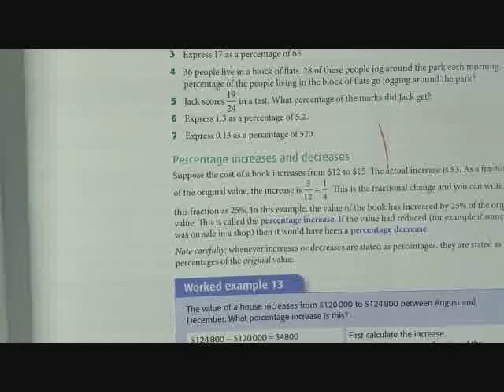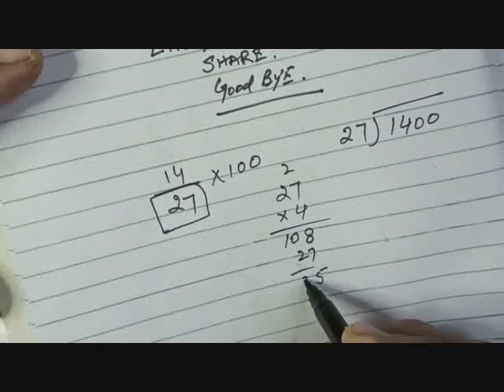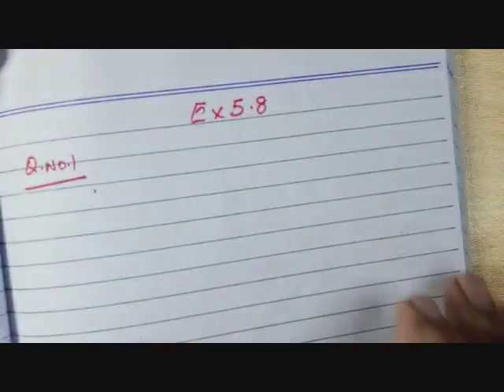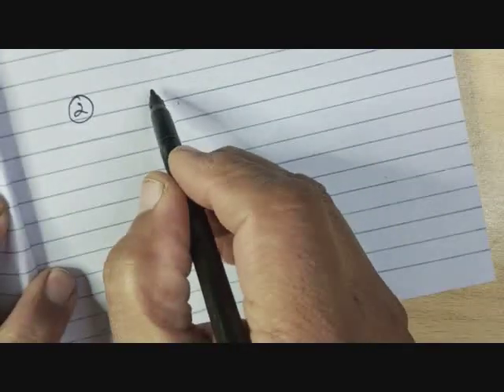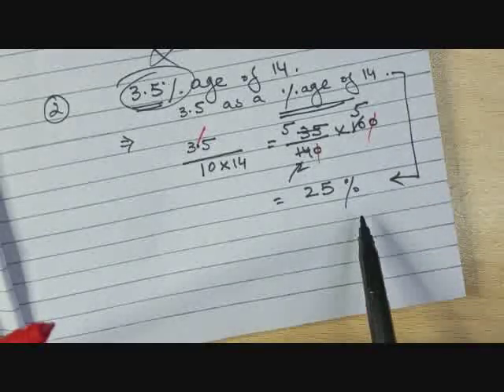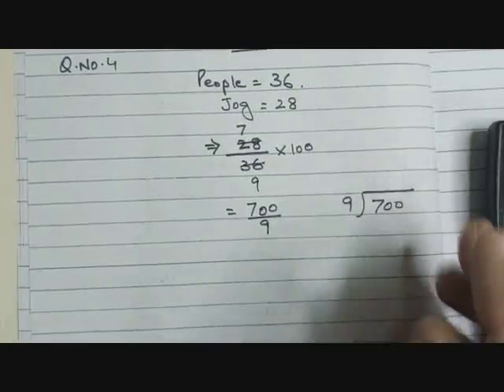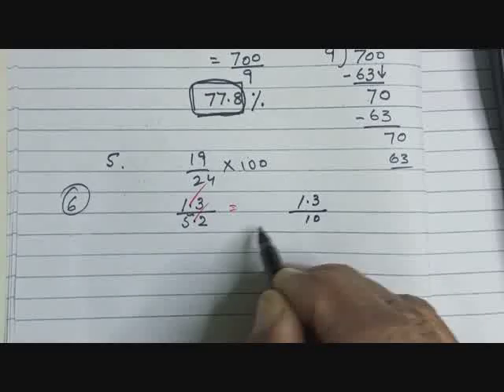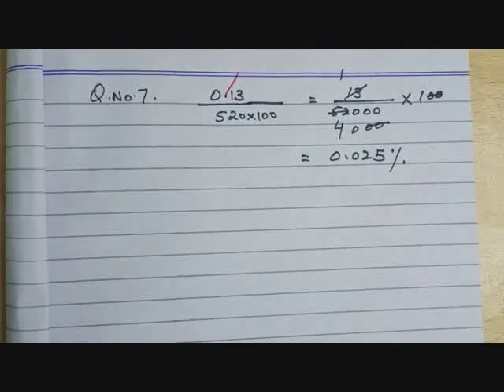Fractions & Standard Form|Cambridge IGCSE Maths|Lecture78|Chapter 5|Exercise 5.8All quest.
Cambridgemaths Fractions & Standard Form#Unit1Chapter5#Exercise5.8 All quest.